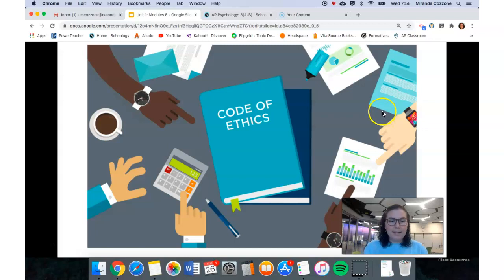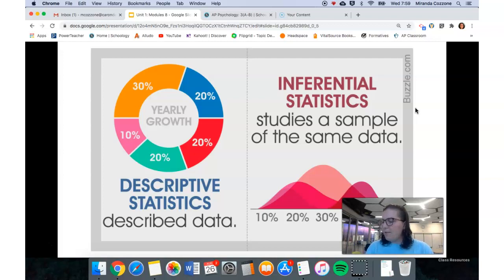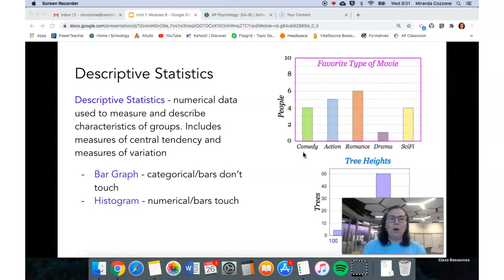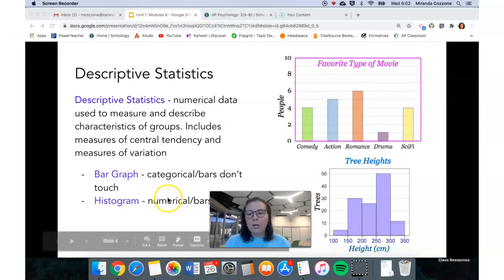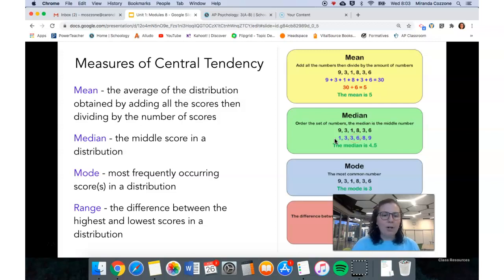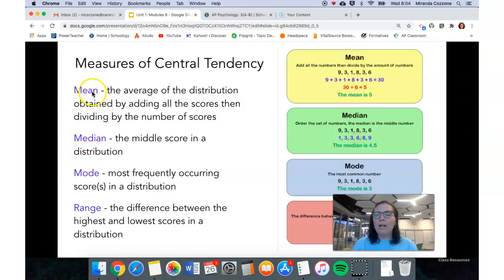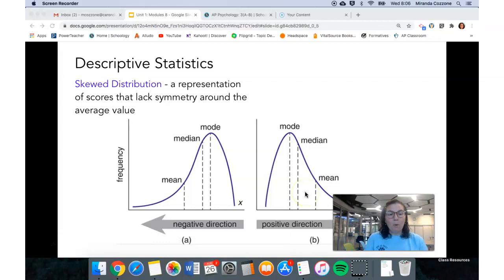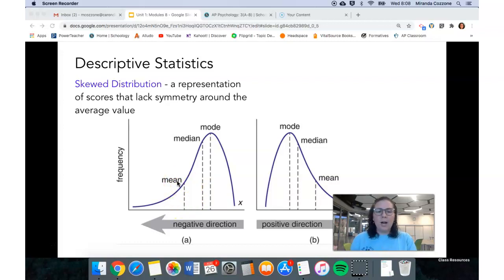Myers Psychology for the AP Course: Module 8 Pt. 1